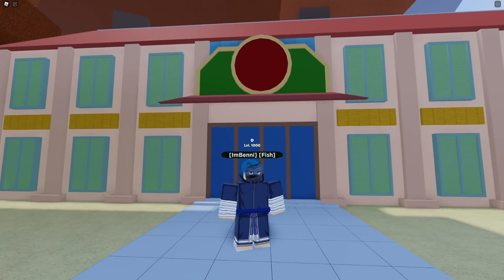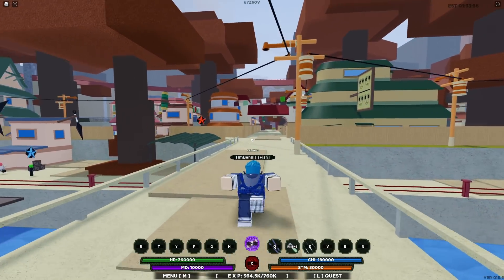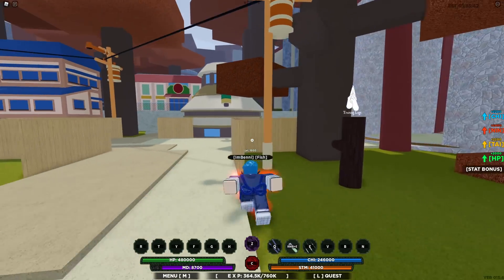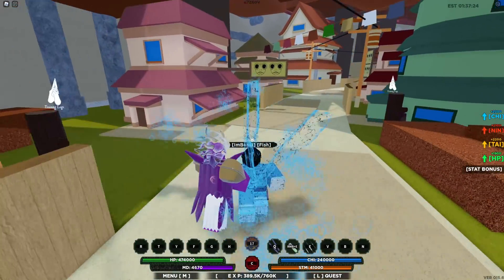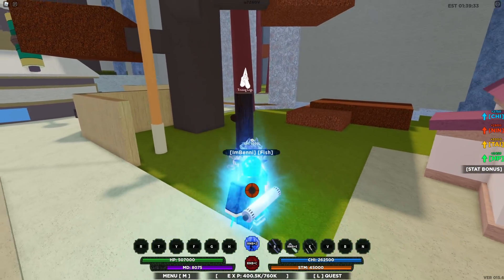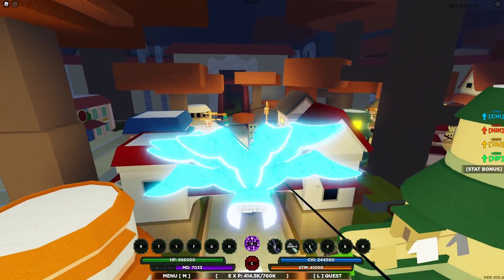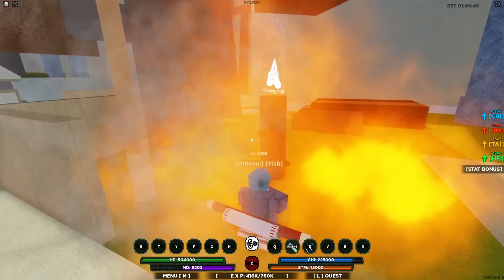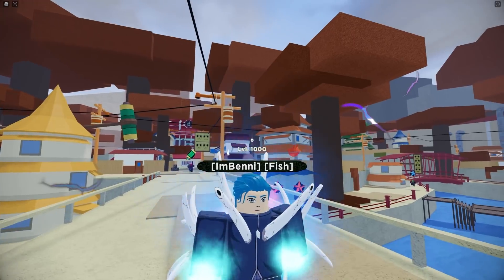[PATCHED] HOW TO EQUIP 3 MODES AT THE SAME TIME! | OP GLITCH | Shindo Life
IT IS PATCHED! WHICH MEANS IT NO WORK NO MORE!

Intro - 0:00
General Info - 1:30
Requirement(s) - 1:44
How to do it - 2:21
Additional Info - 4:10
Testing it out - 5:22
Testing with Genkais - 8:57
Outro - 10:35